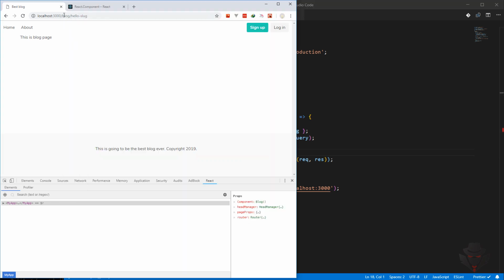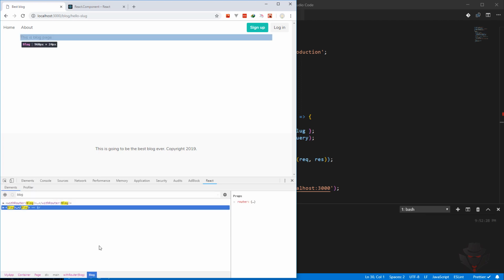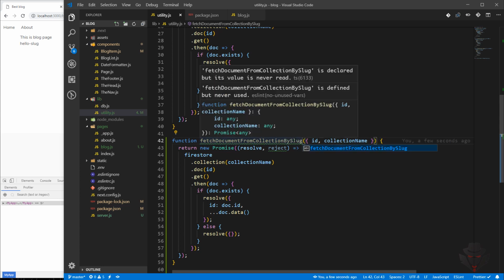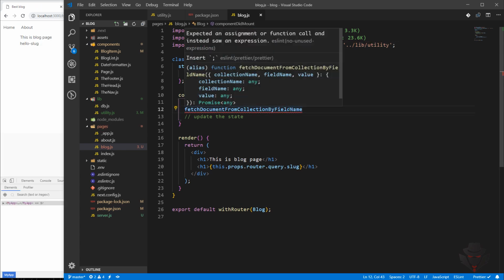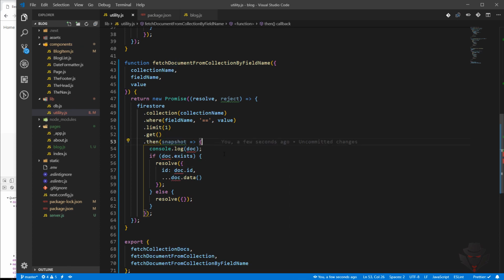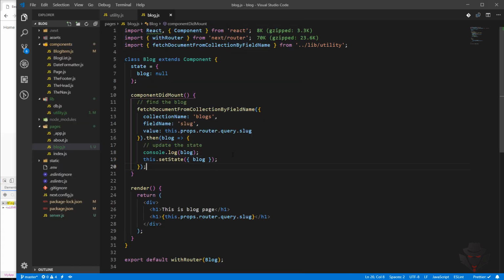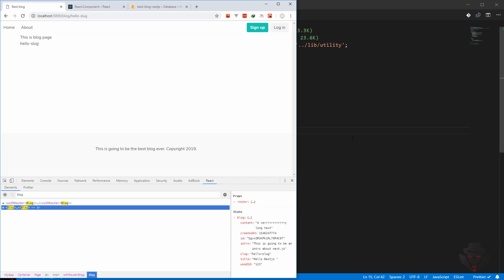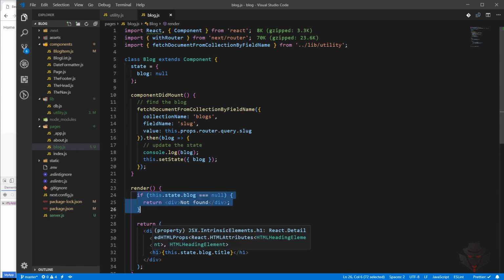31 Fetch a blog (an item) from Firestore